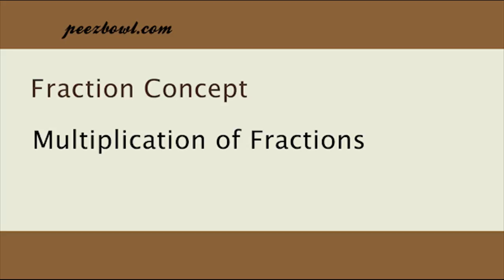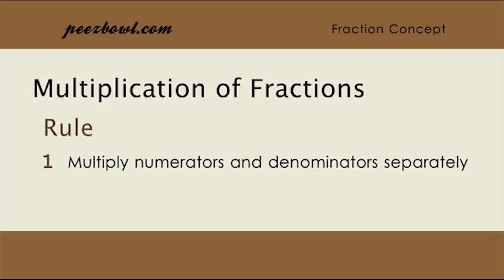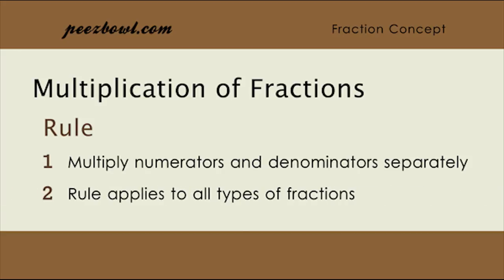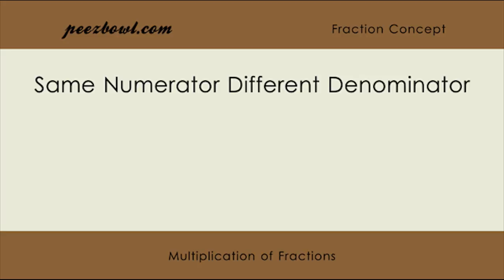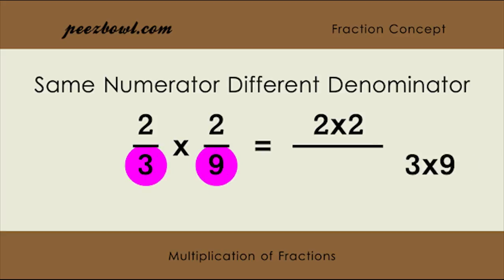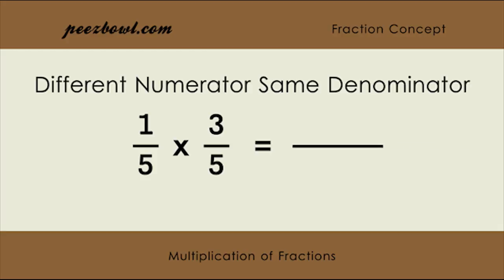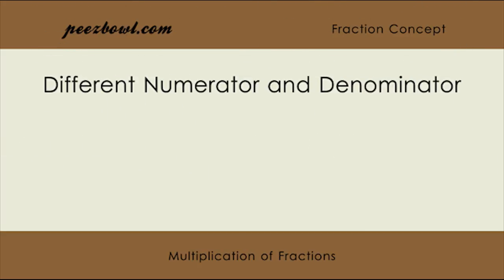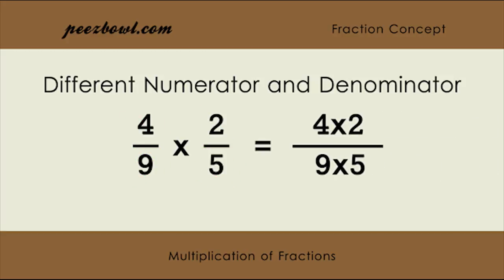Multiplication of Fractions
This video is another addition in peezbowl.com. The simple self explanatory video explains about multiplication of different types of fractions. Understand fraction multiplication where we have:
1. Same numerator and different denominator
2. Different numerator and same denominator
3. Different numerators and denominators